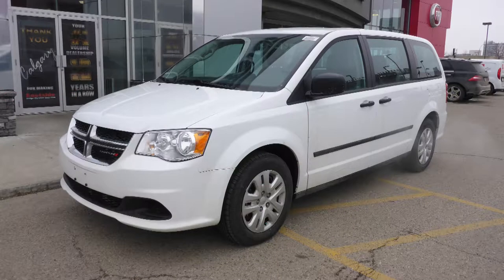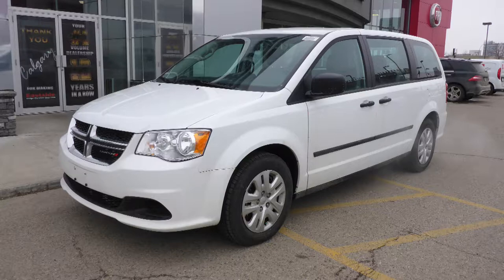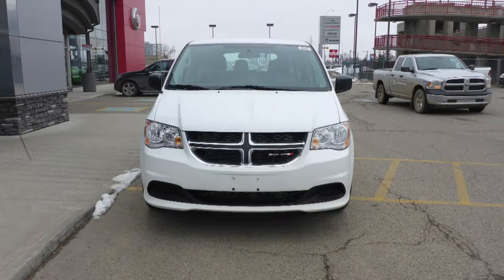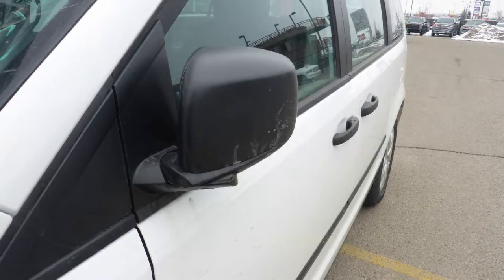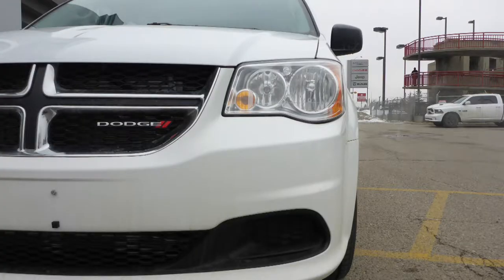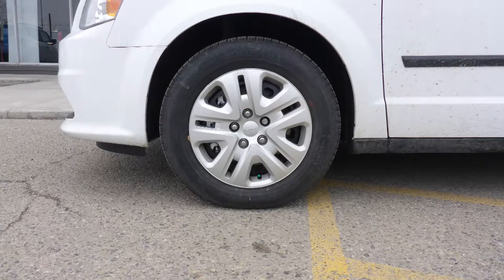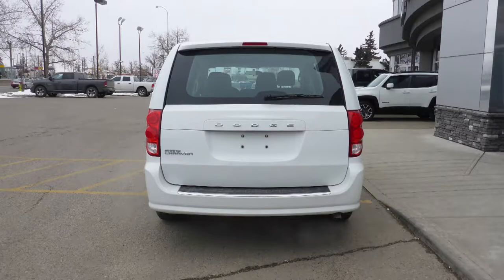2017 Dodge Grand Caravan CVP for Heidi - Eastside Dodge - Calgary Alberta